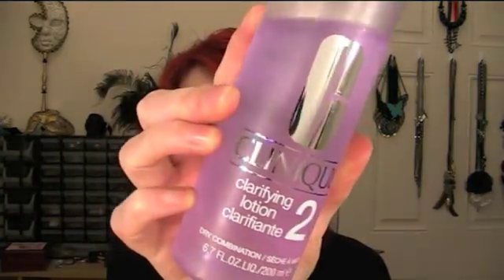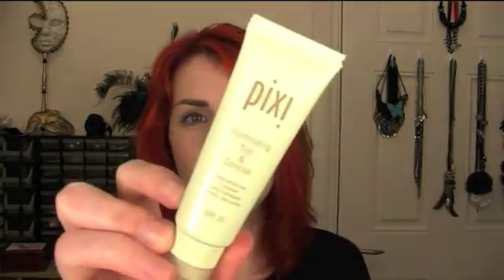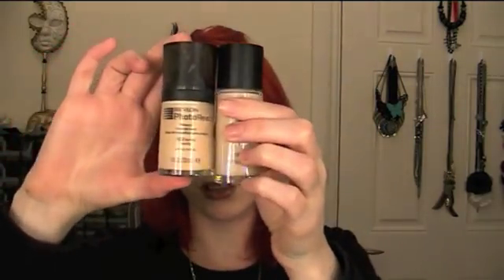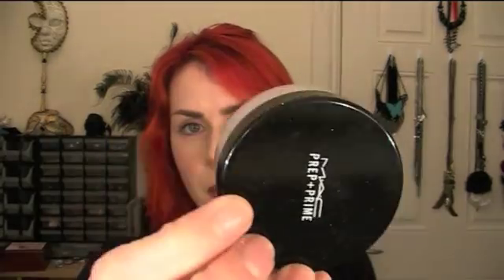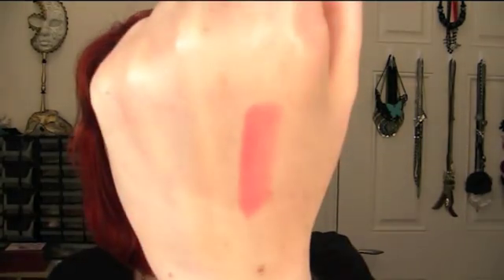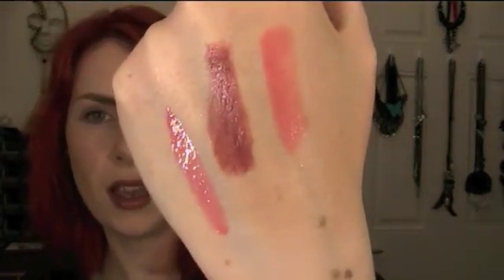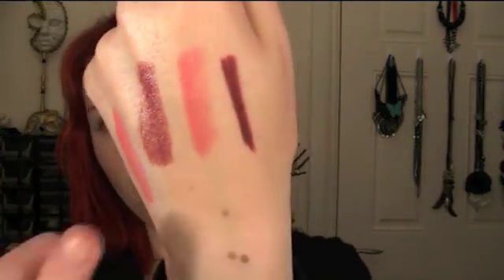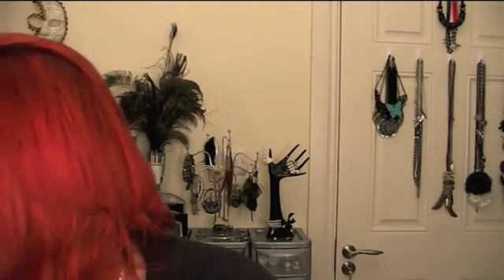September Favourites '11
Non-makeup twitter .

Website (Makeup) .

Siobhán.
xx